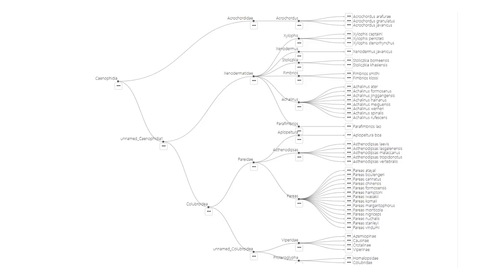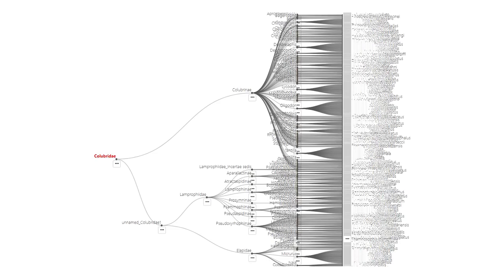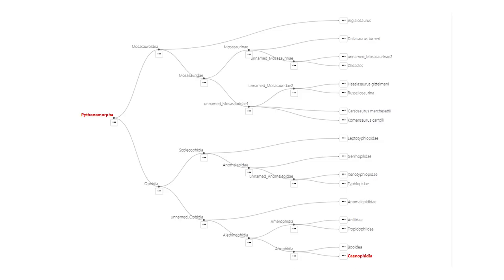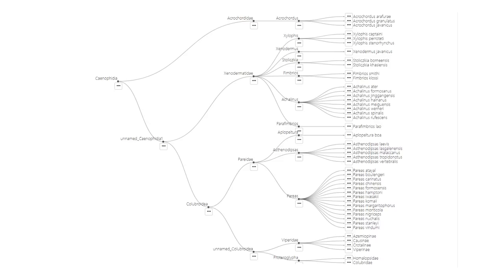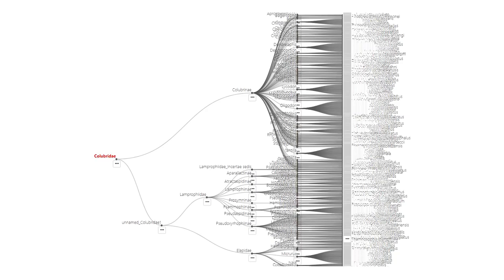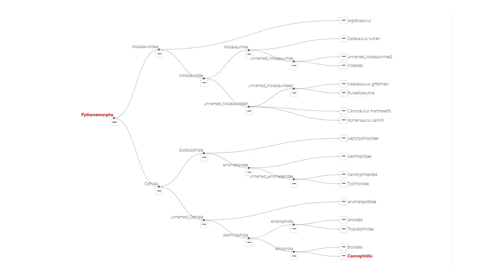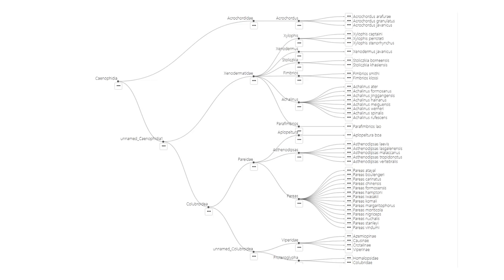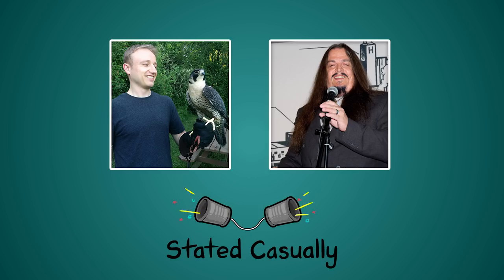Aron Ra: Interview on The Phylogeny Explorer Project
In this podcast-style interview, I sit down with Aron Ra, the director of the Phylogeny Explorer Project, a website soon to be released to the public that will be a giant, peer-reviewed, navigable evolutionary tree. In this video we discuss phylogeny, the history of taxonomy, several different clades, and a pesky new organism that refuses the follow the rules taxonomists have invented.